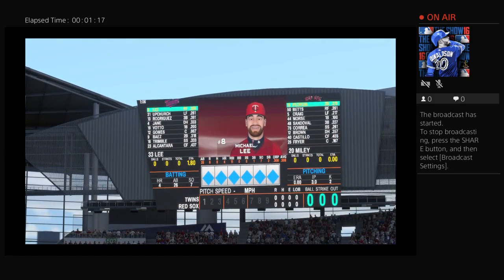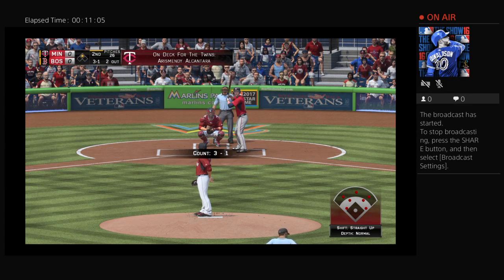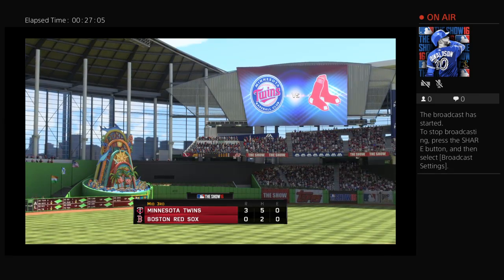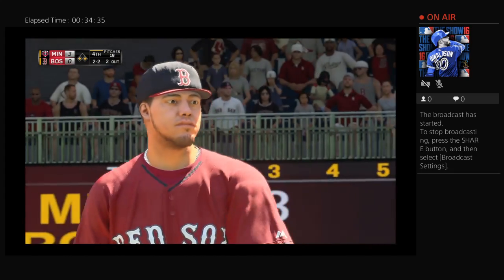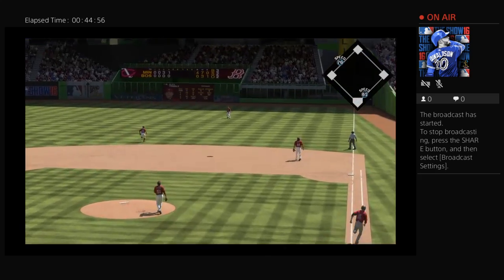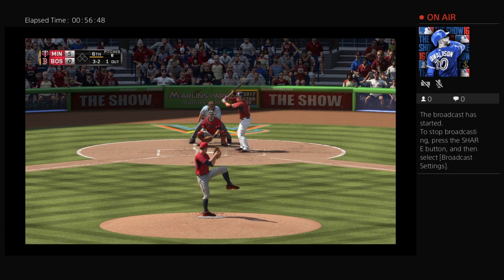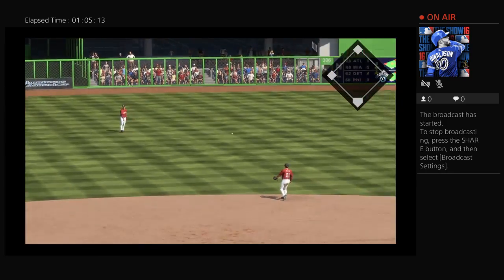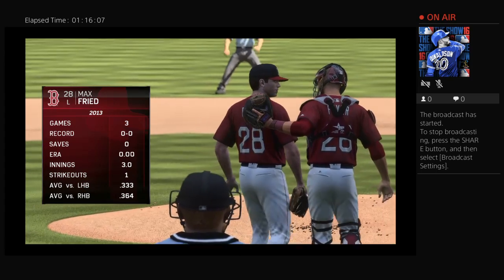Twins Franchise: March 10, 2017 Spring Training Twins vs Red Sox From Marlins Park in Miami, Florida